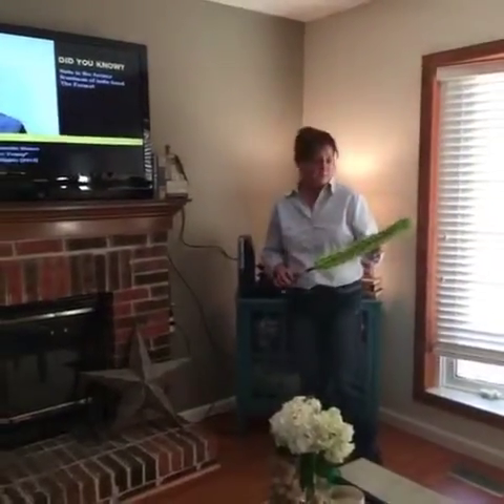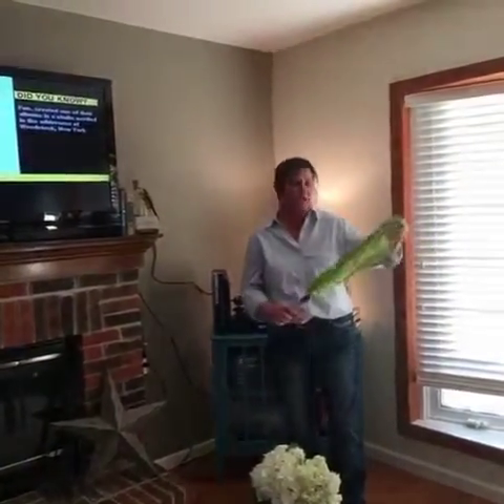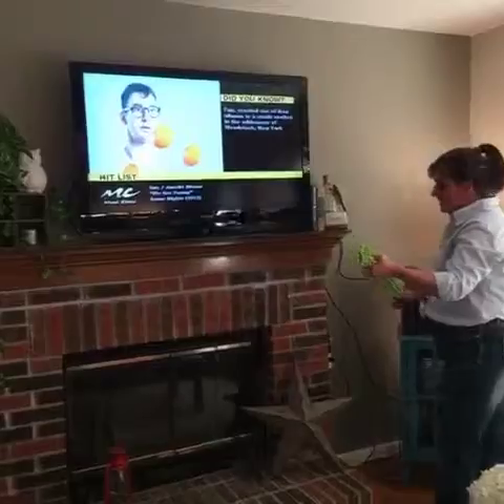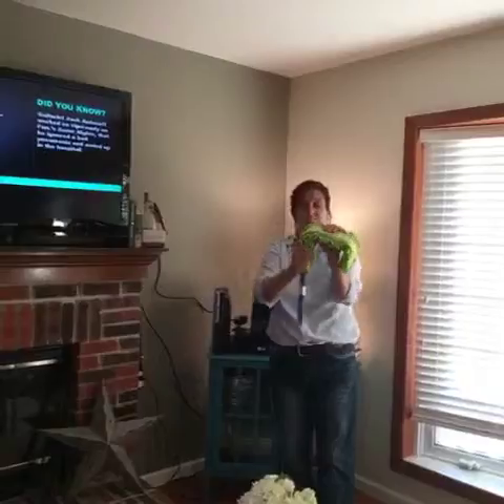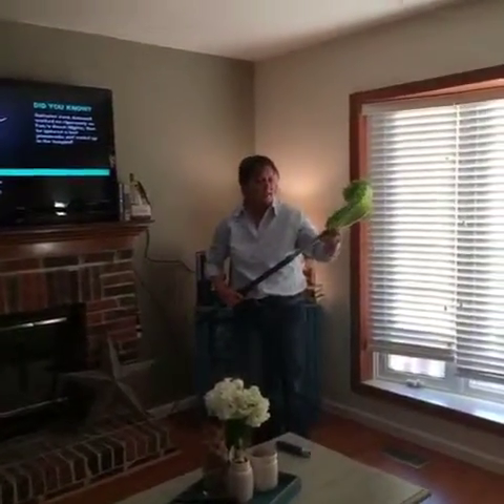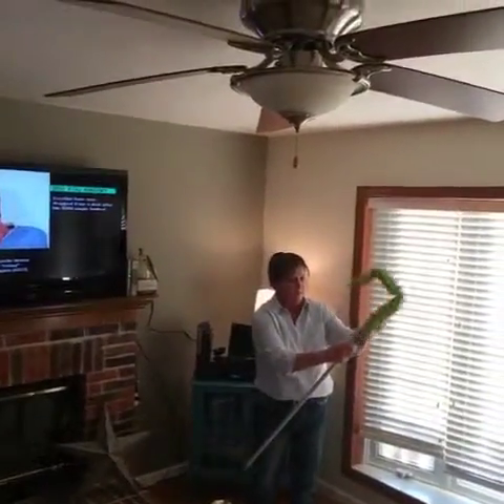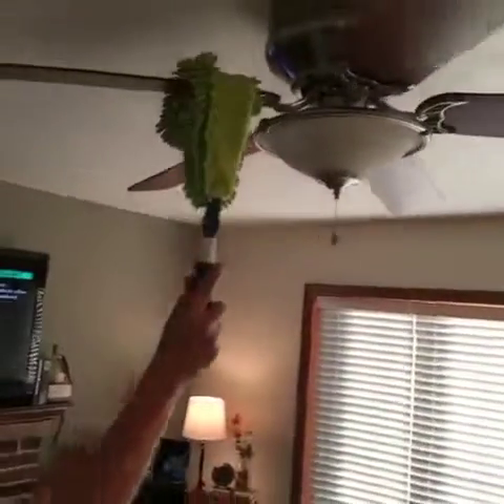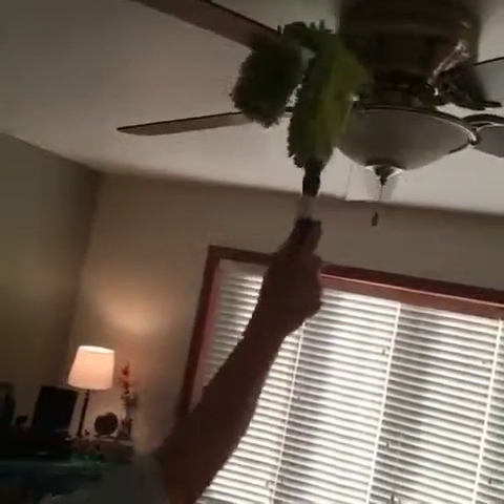Envirowand Demo by Terry Freeman